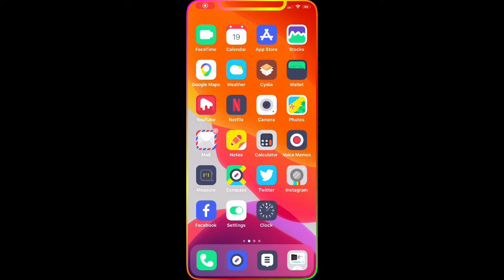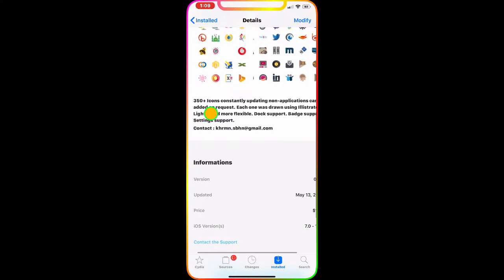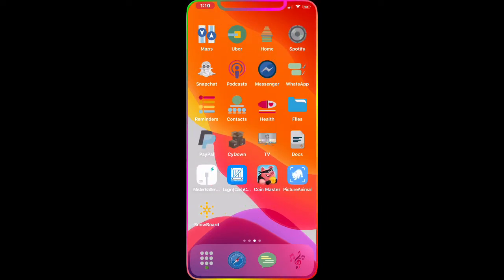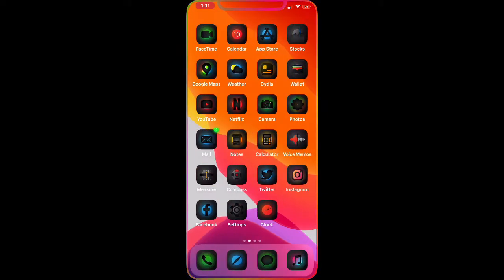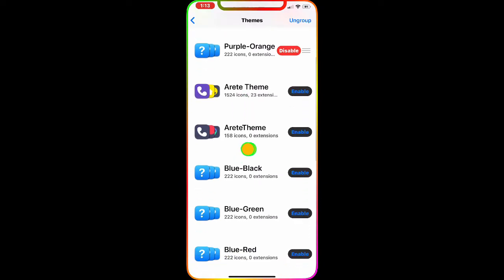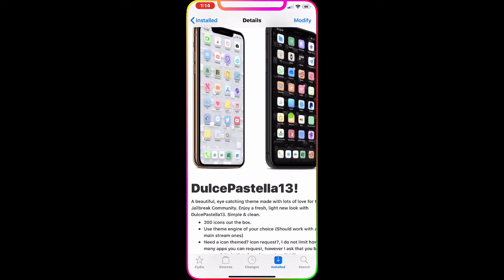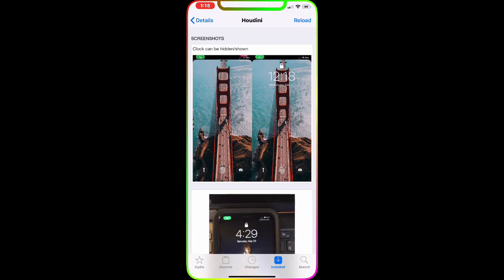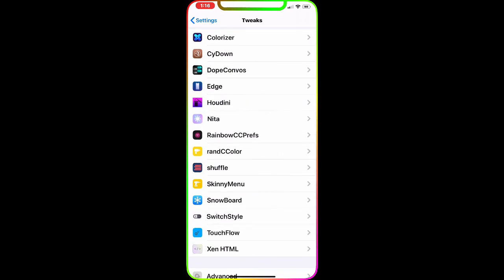Brand New Themes And Tweaks For iOS 13.5 Unc0ver And CheckRai1n Jailbreak !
In this video we are going to take a look at the new tweaks and themes for iOS devices 13.5 Unc0ver and CheckRai1n jailbreak!

Hazardous.
Arete Theme.
Gradients.
DulcePastella13.